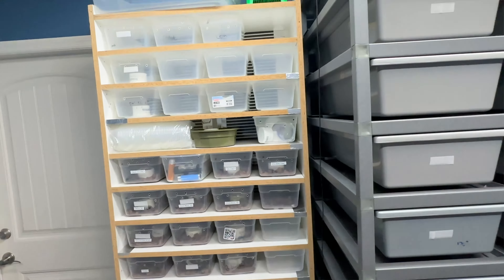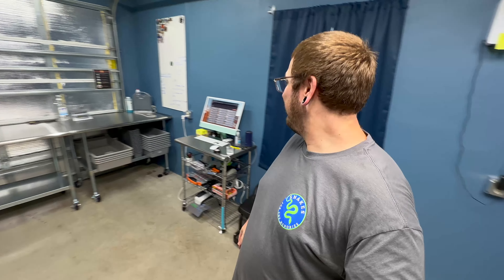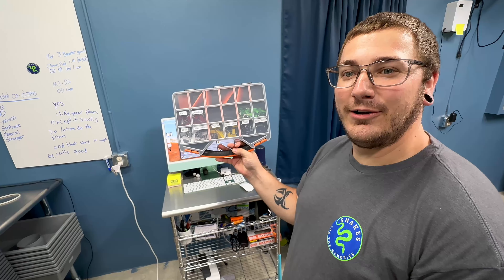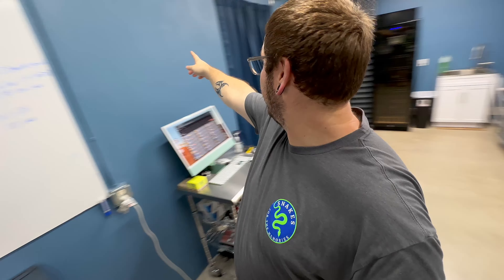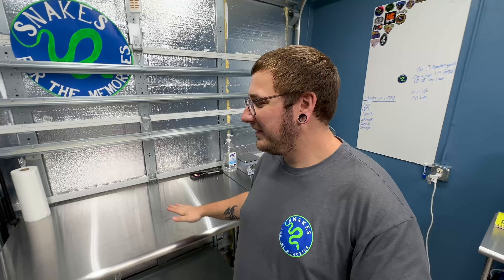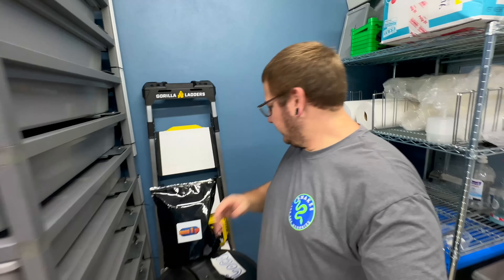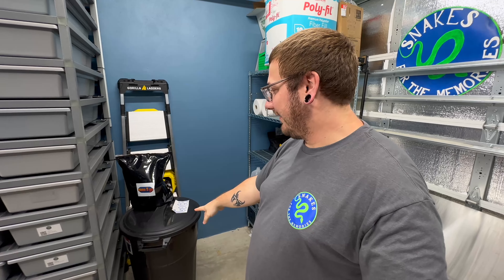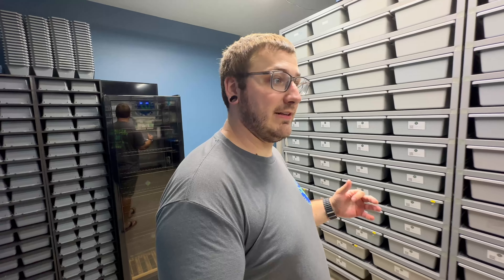Ball Python Room Update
A lot has changed at Snakes for the Memories! Our ball python snaketuary has changed so much since you last saw it. See what's new and let us know what you think!

Join us on our journey and watch as our ball python collection & company grows!

Inkbird Thermostat

Inkbird WiFi Thermostat

Sensor Push: